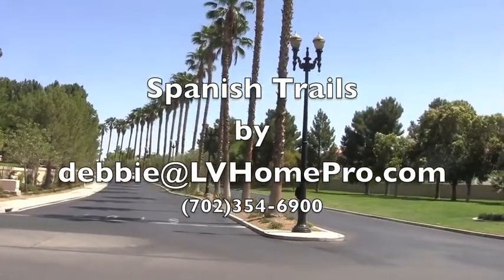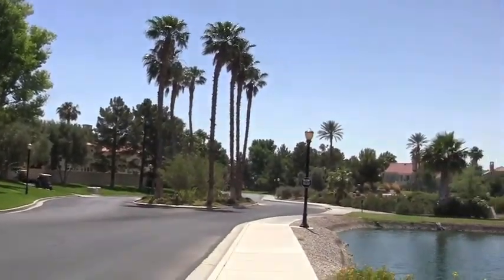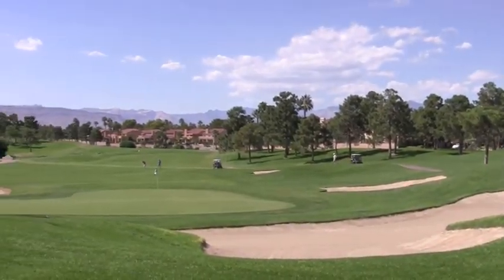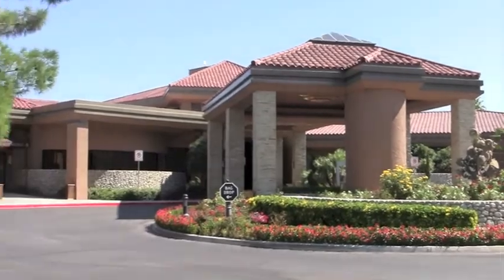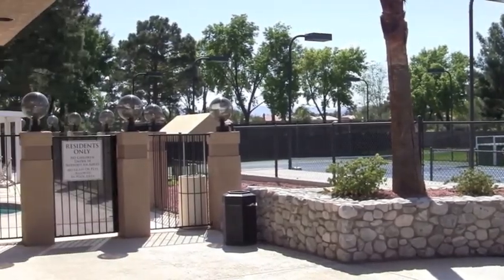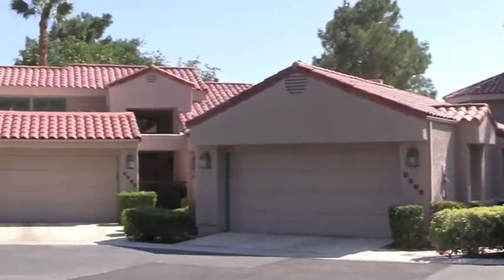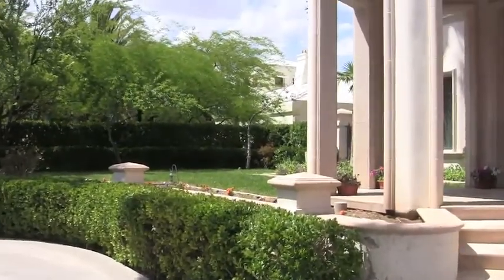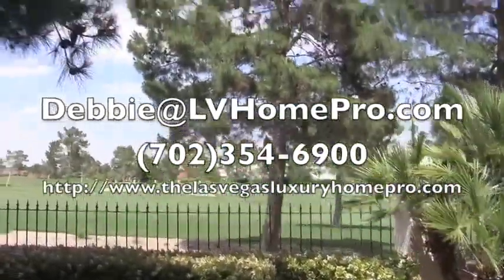Spanish Trails | Debbie Drummond, Vegashomepro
Spanish Trails is one of Las Vegas most established guard-gated, golf course communities.  With homes that date back to the 1980s, one finds wide streets, mature trees and landscaping and amenities for the most discriminating.  Homes range from condos to villas to custom estates.  All of this a short 10 minute drive from the Las Vegas Strip and Airport.  Ten minutes to the Northwest and one finds all the shopping and entertainment of Summerlin.